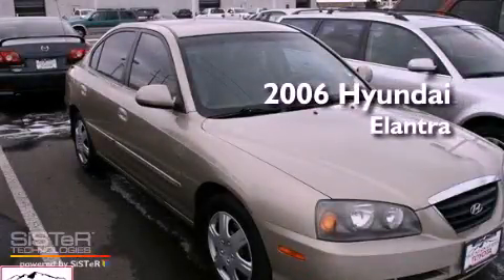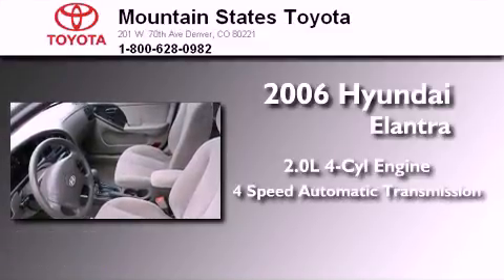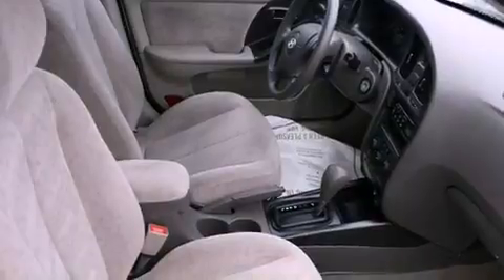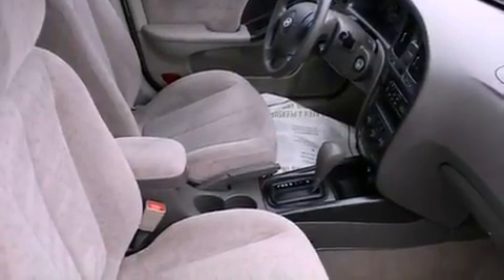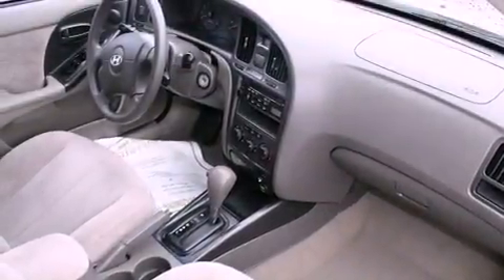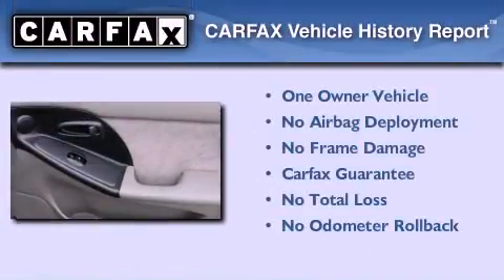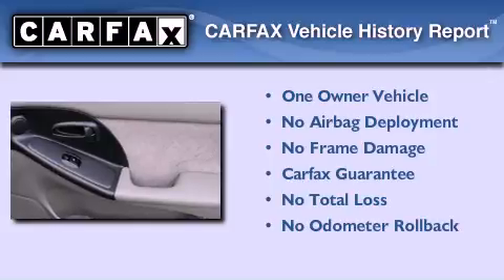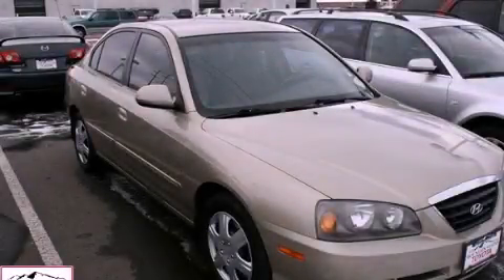2006 Hyundai Elantra Denver CO 80221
Year : 2006
 Make : Hyundai
 Model : Elantra
 Engine : 2.0L I-4 cyl
 Trans . : 4-Speed Automatic
 Exterior : Gold
 Miles : 94,875
 Interior : Beige
 Mountain States Toyota
 201 W. 70th Ave.
 Denver , CO 80221
 Pre-Owned 2006 Hyundai Elantra Denver CO